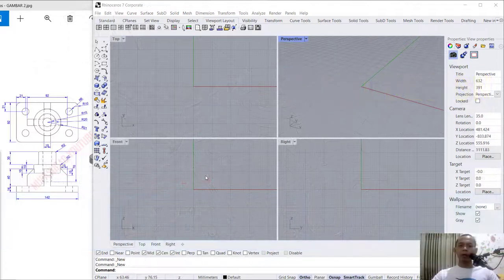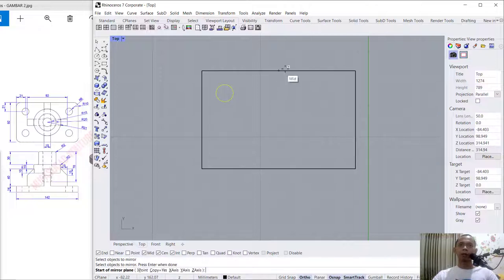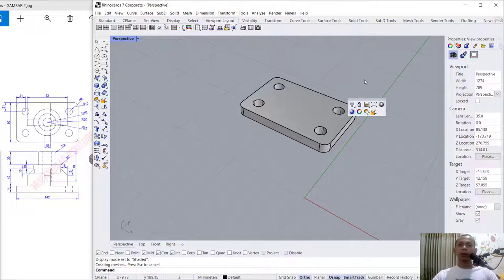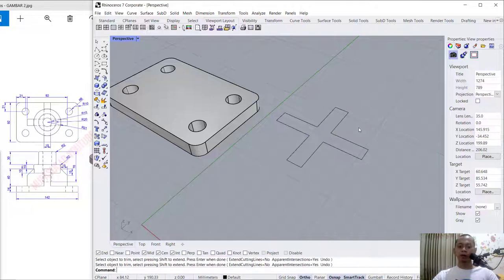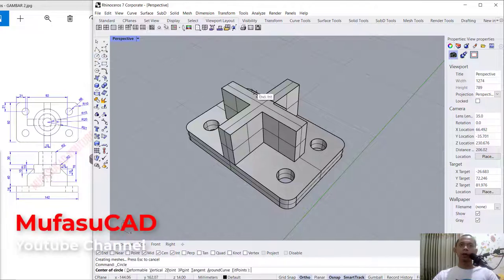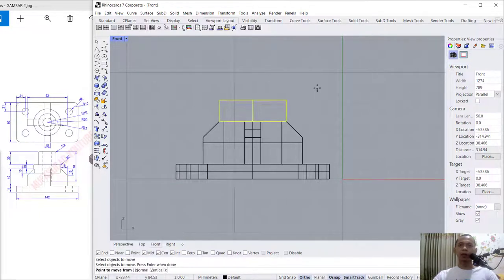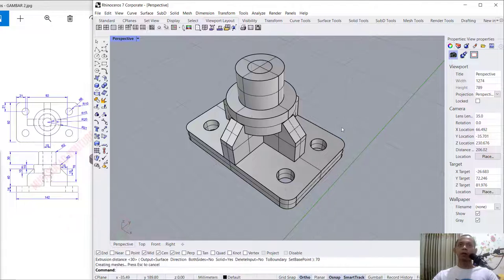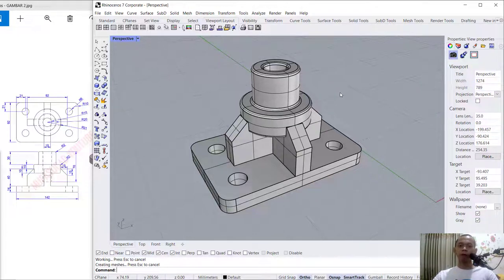Rhino Exercise 02 3D Modeling Tutorial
Learn rhinoceros basic 3d part design tutorial for beginner exercise 02